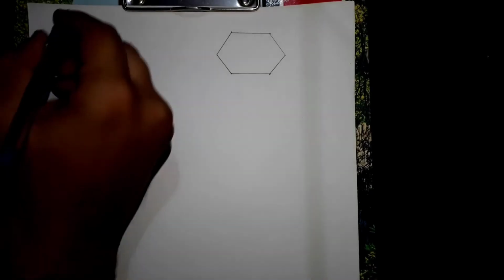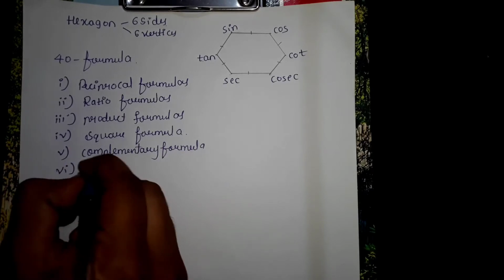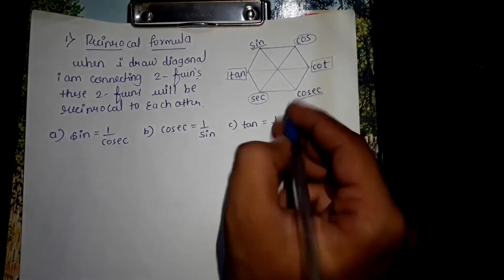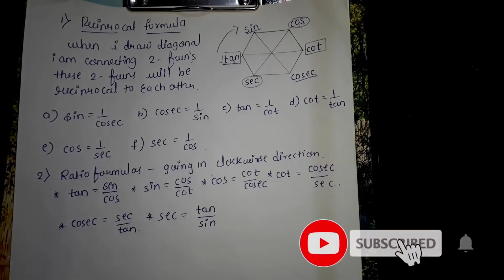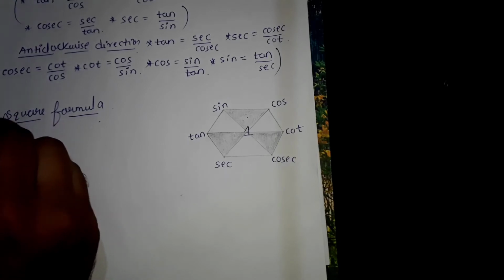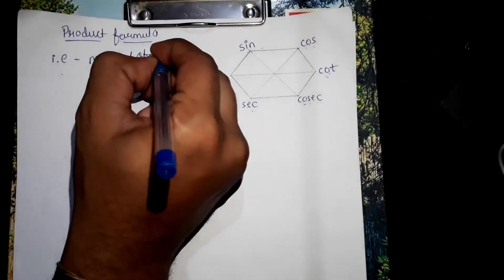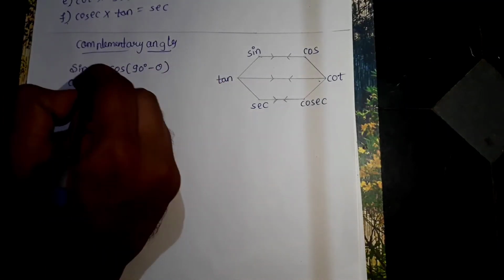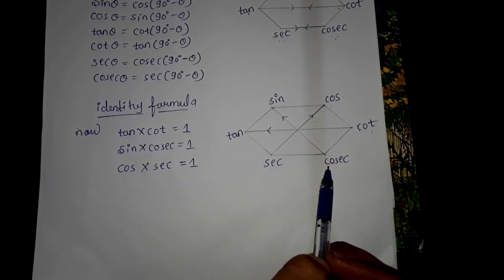Trigonometry tricks and techniques for formulas | Super hexagon.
Today in this video we are going to tell trick how prepare 40 formulas in 40 seconds.

PLEASE